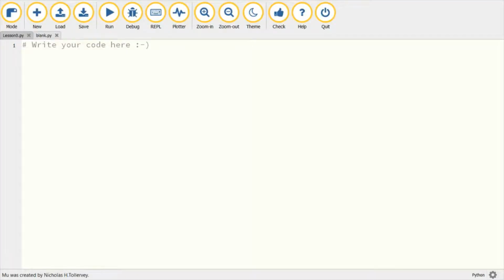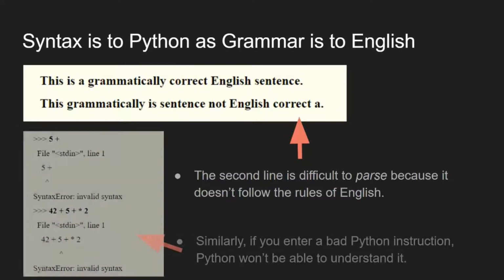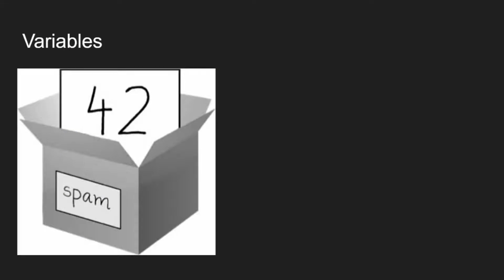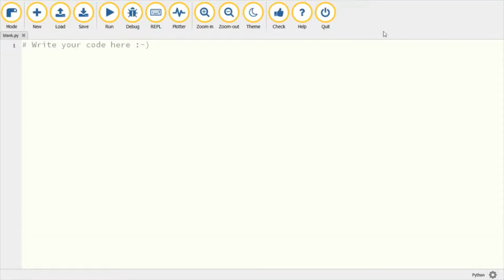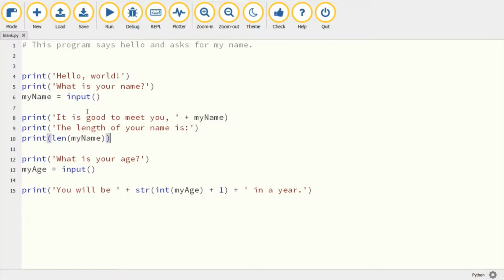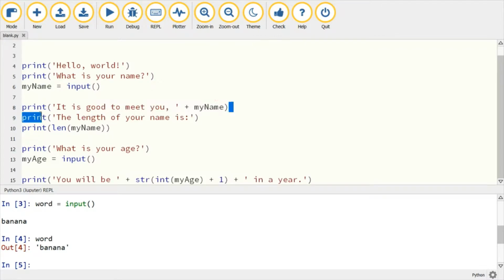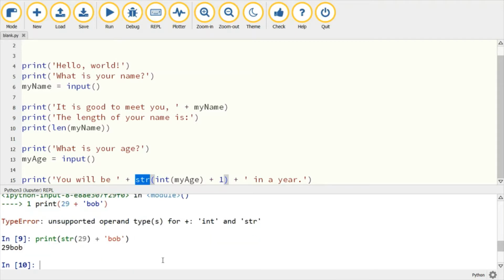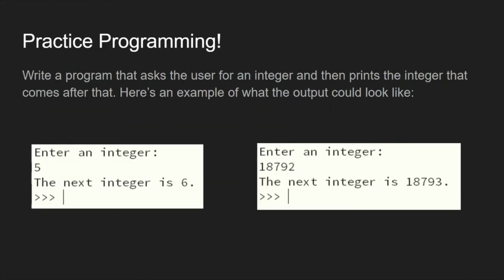Team 4159 Python Track: Lesson 1, Absolute Basics of Python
Slides

Timestamps
0:00 Introduction
1:02 How to use the Interactive Shell
1:37 Expressions
3:17 Syntax & Errors
4:28 Data Types
7:04 Variables
10:15 Writing Your First Program
12:19 Comments
13:15 print() Function
15:07 input() Function
16:25 Expressions as an Argument
17:02 len() Function
18:23 int(), float(), and str() Functions
20:50 Summary
22:25 Practice Project